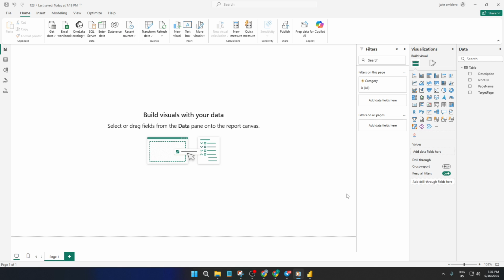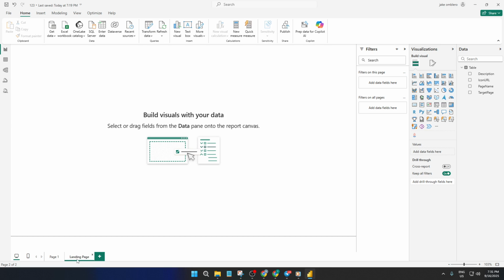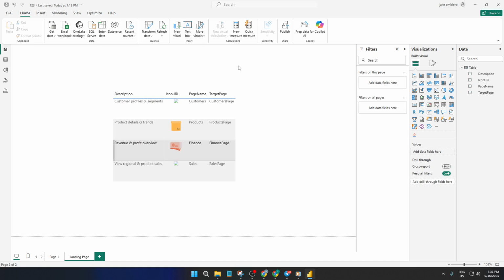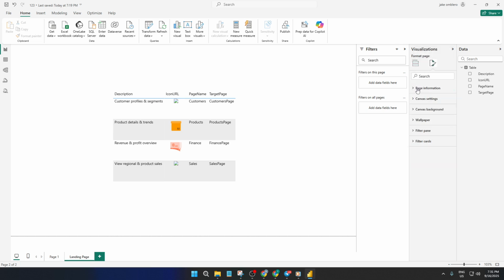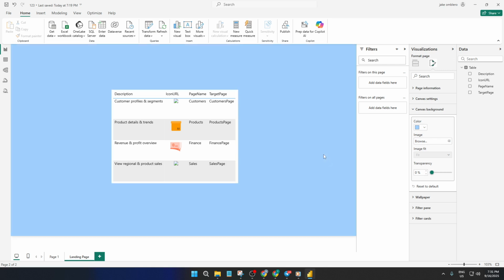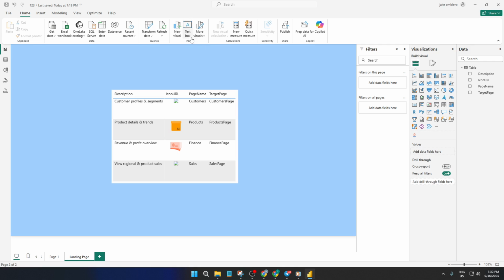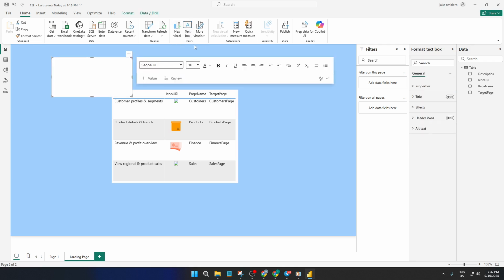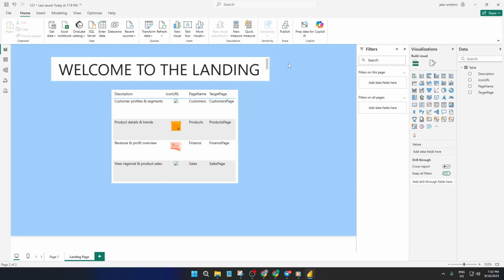How to Create a Landing Page in Power BI Dashboard [Working 2026]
Want to create a professional landing page in Power BI? In this tutorial, you'll learn how to design an interactive starting page for your dashboard using buttons, shapes, and navigation.

In this video, you'll learn how to:

✅ Design a landing page
✅ Add buttons and shapes
✅ Create page navigation
✅ Add interactive elements
✅ Organize your dashboard

To create a landing page in Power BI, design a dedicated report page with navigation buttons, shapes, images, and other interactive elements. Use page navigation or bookmarks to help users move easily through your dashboard.